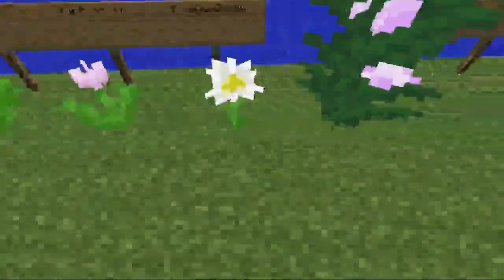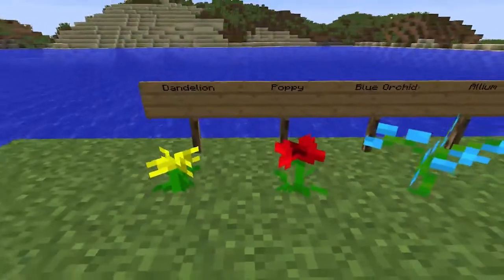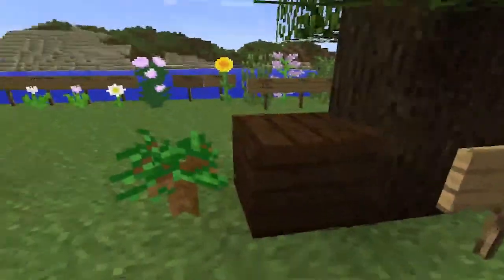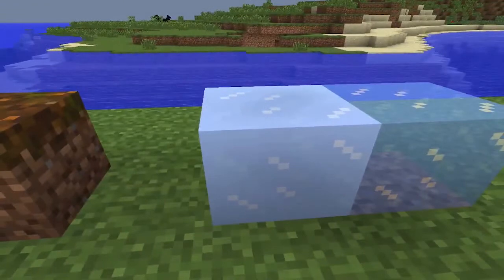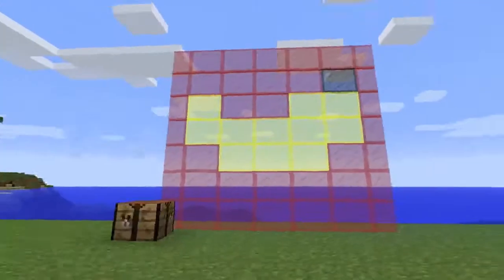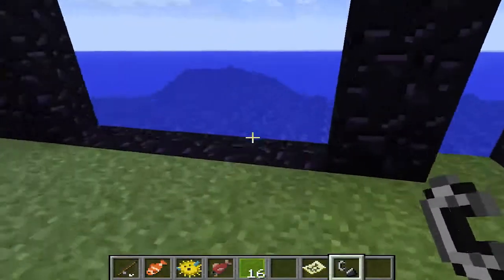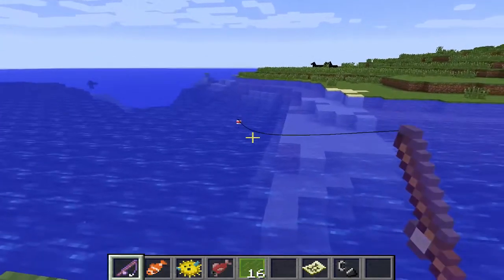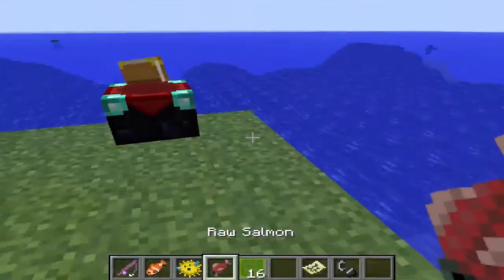1.7.2 MINECRAFT UPDATE!- A brief showcase :D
Now obviously this isn't all encompassing BUT I got this up as quickly as I could just to show you guys some of the basic stuff you will see :D